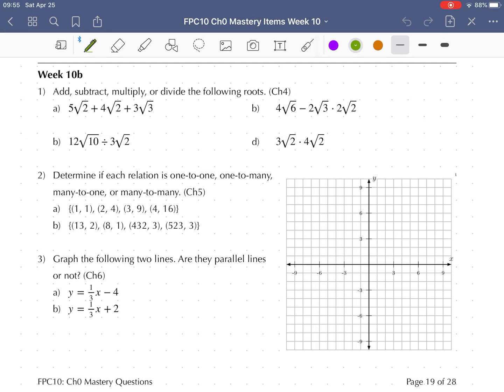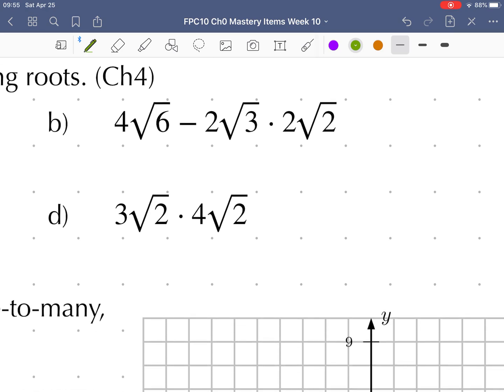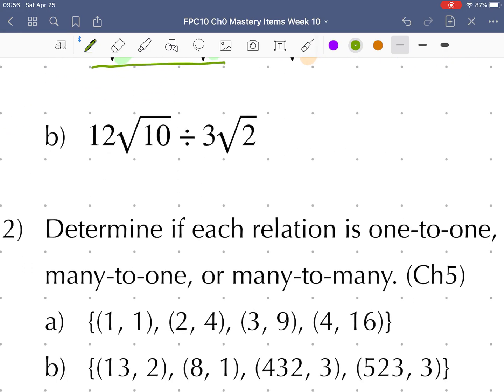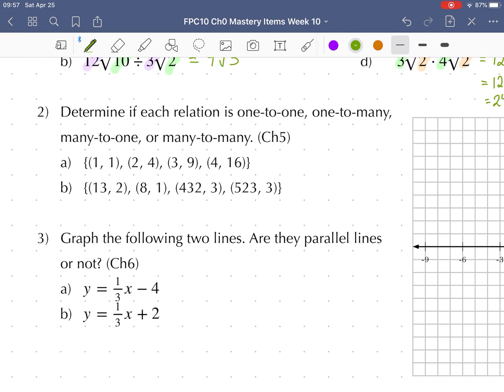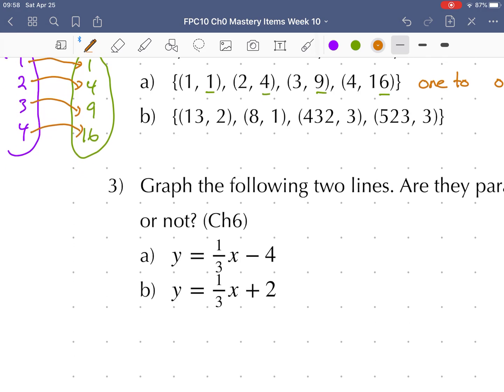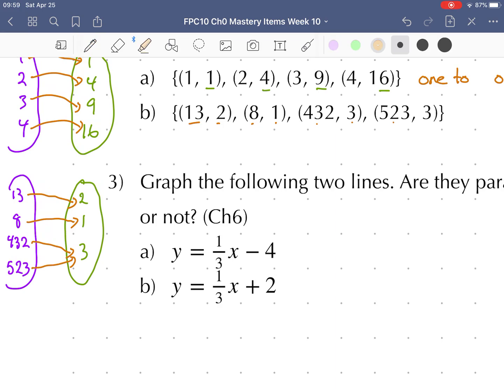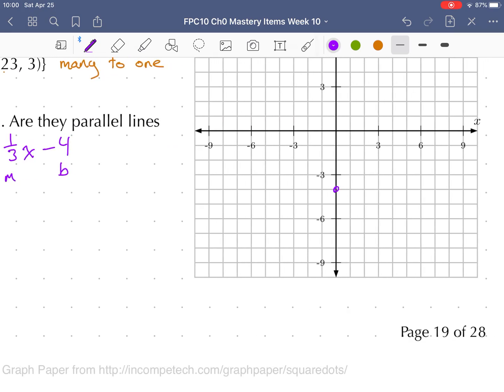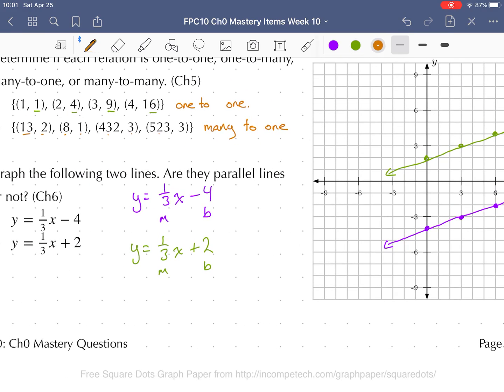FPC10 Mastery Items Week 10b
This video contains the worked problems from the Mastery Items Week 10b handout.